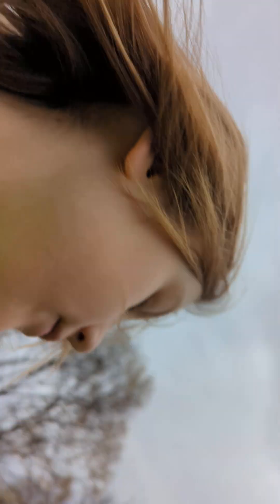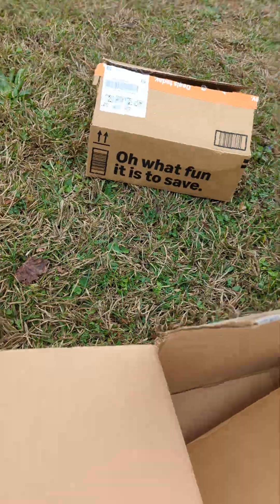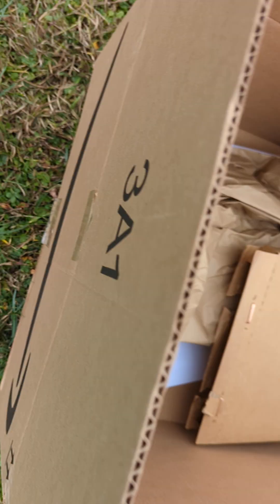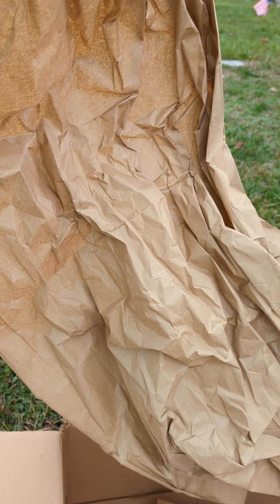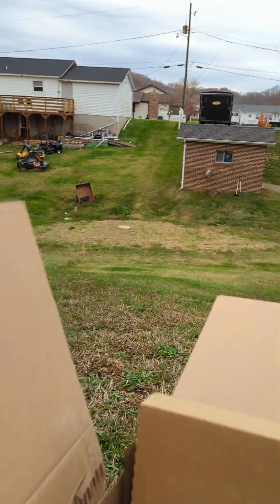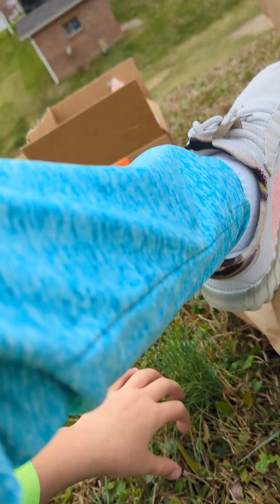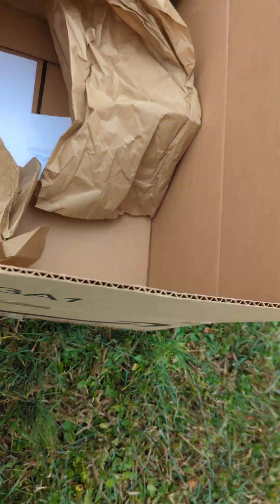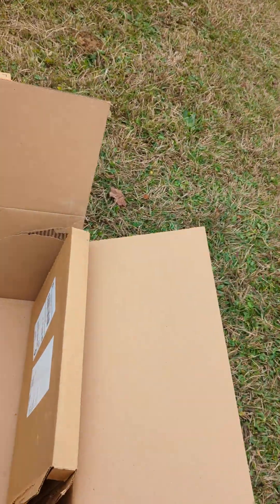going down a hill in a box part 2